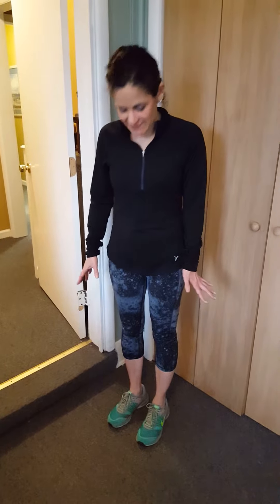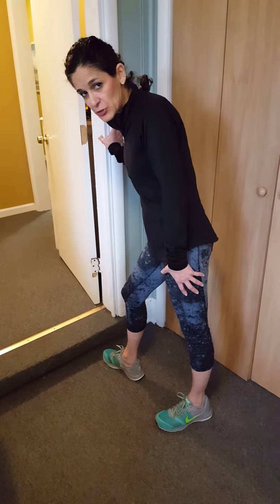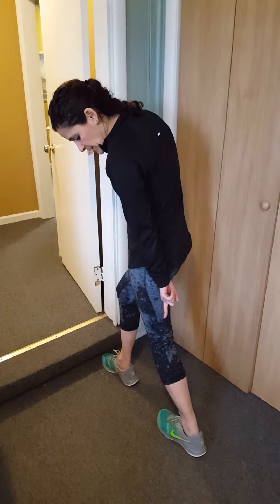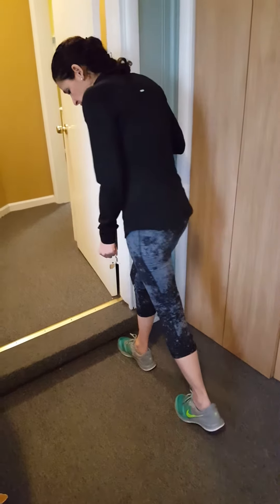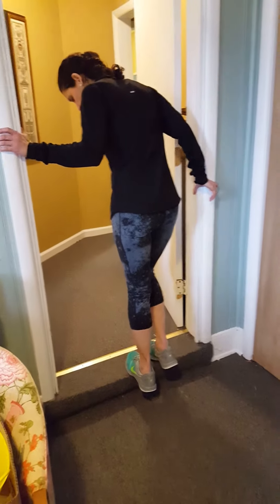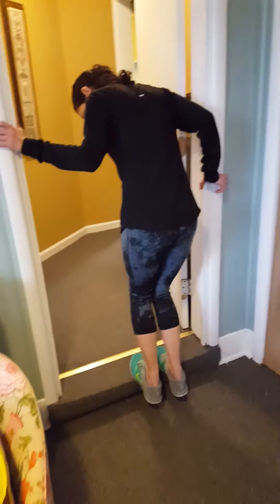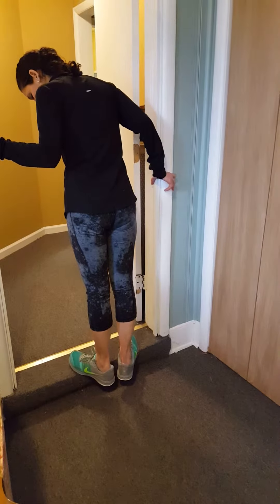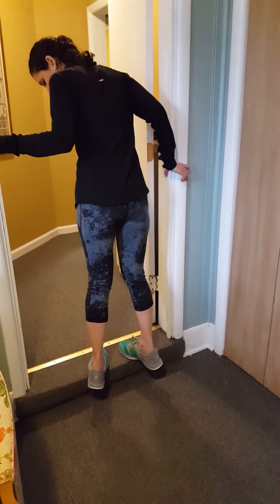Dr Shari Saluck Calf stretches